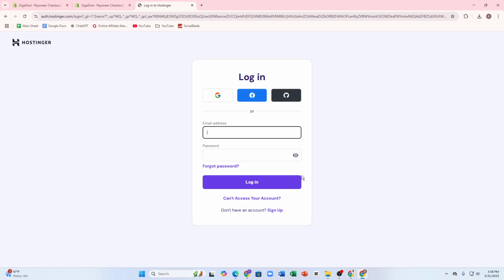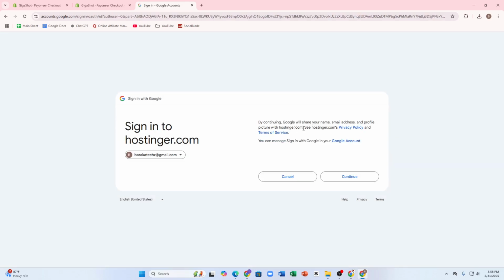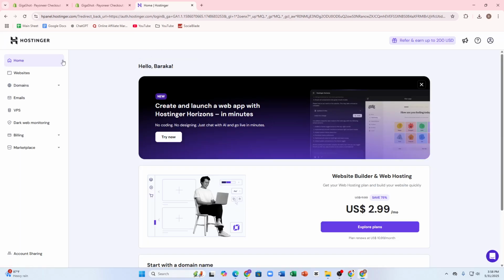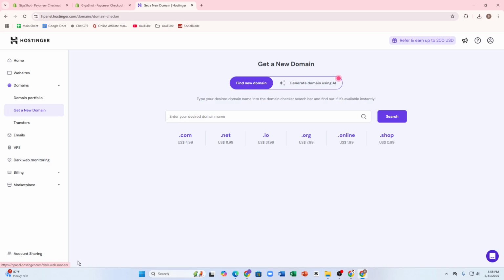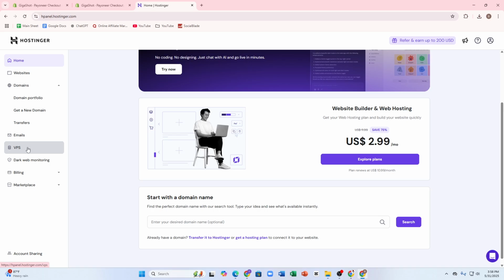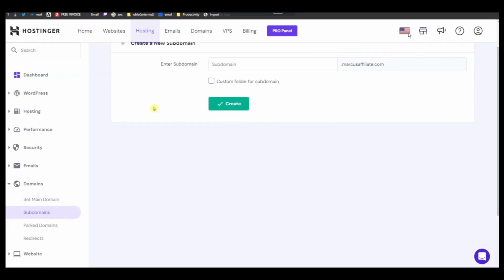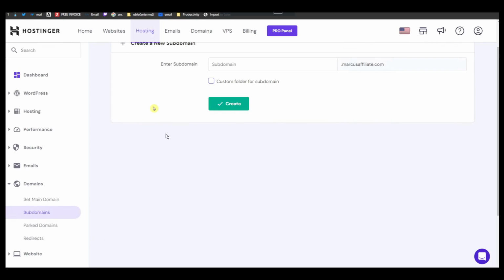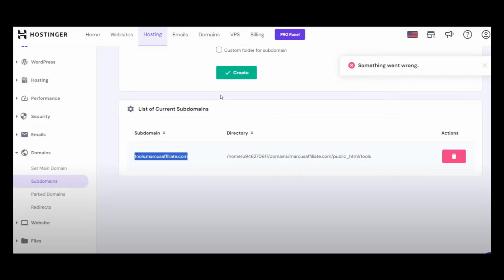How To Add Subdomain In Hostinger - 2025 | Step by Step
In this video, learn how to add a subdomain in Hostinger using the control panel. You'll see how to create a subdomain, manage DNS settings, and link it to your main domain for website setup, WordPress installation, or custom projects—all within your Hostinger hosting account.